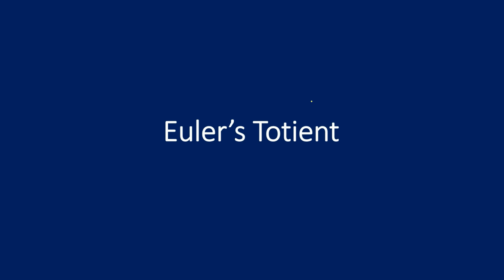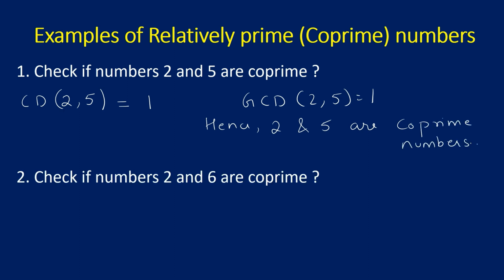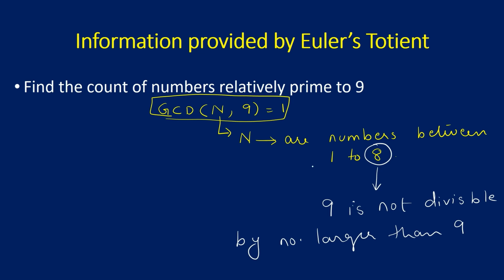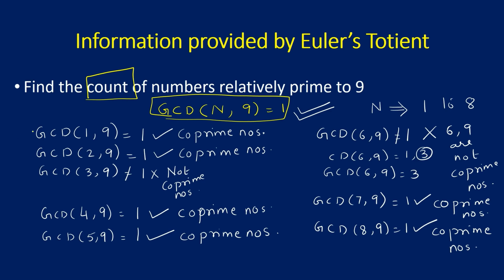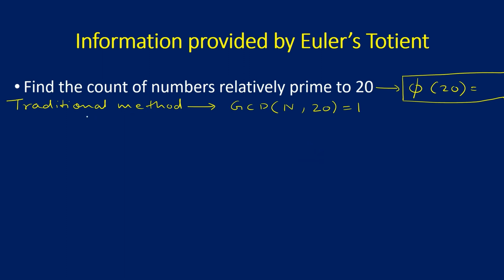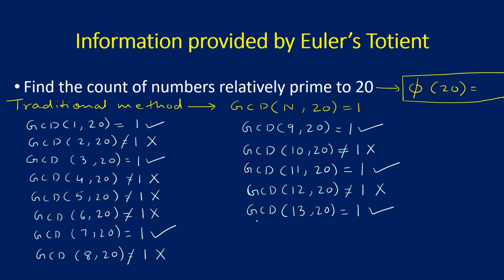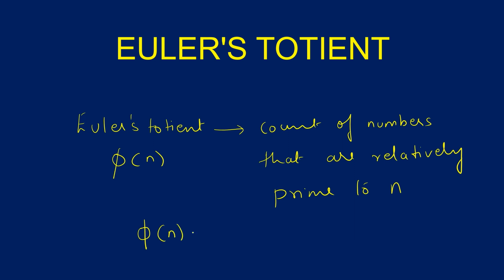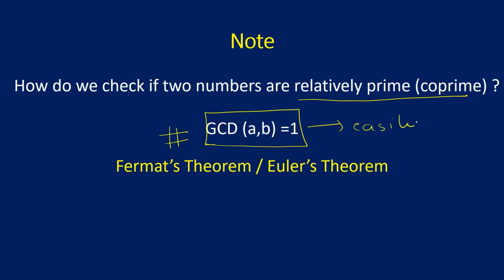Euler's Totient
Network Security : Eulers Totient (Phi function)
Topics Discussed:
1) Definition of Euler’s Totient Function Ф(n) or Phi Function Phi(n).
2) Explanation on how to find the Ф(n).

Euler's totient is a mathematical formula that helps calculate the number of integers up to a given integer that are relatively prime to it. This is an important concept in number theory and has many applications in cryptography, coding theory, and other related fields. By understanding this formula, we can save time and effort in solving complex problems related to prime numbers.